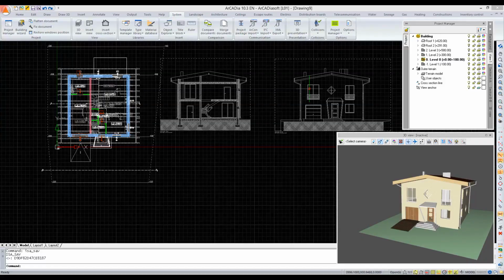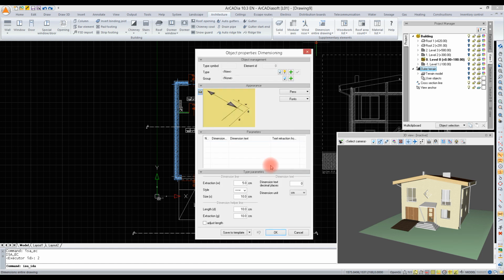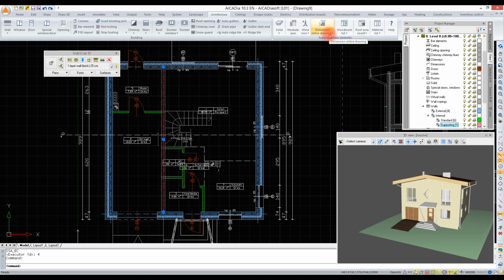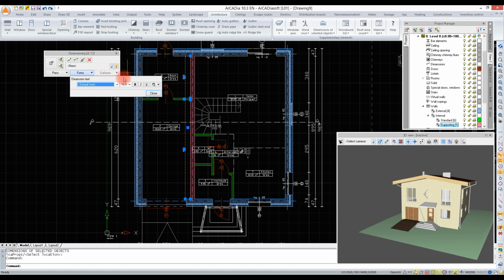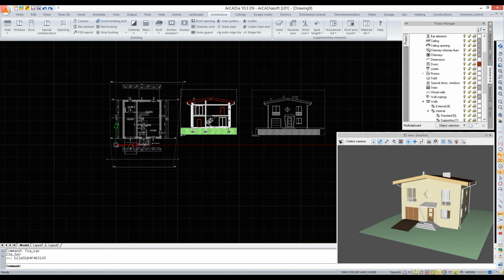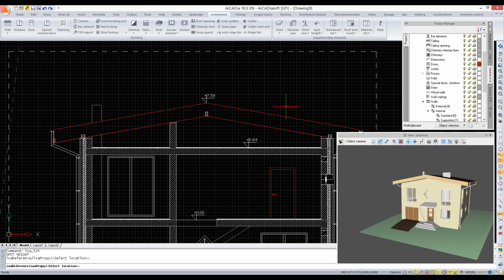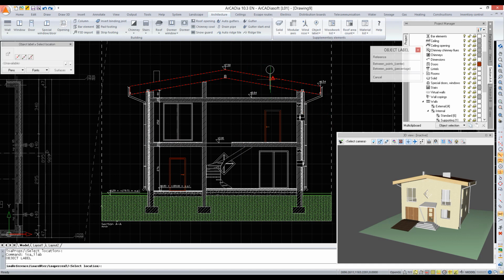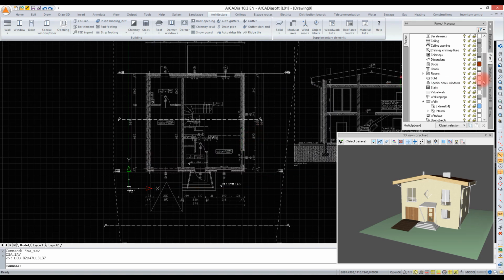ArCADia-ARCHITECTURE [14] - Dimensioning | CAD/BIM software